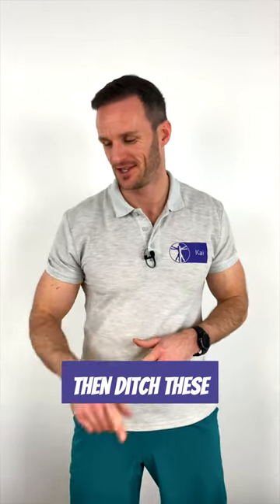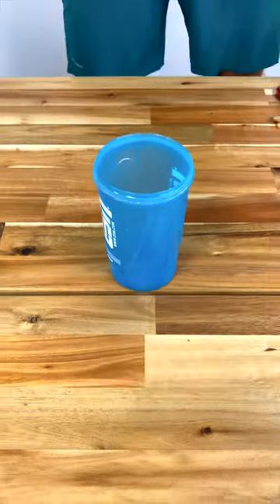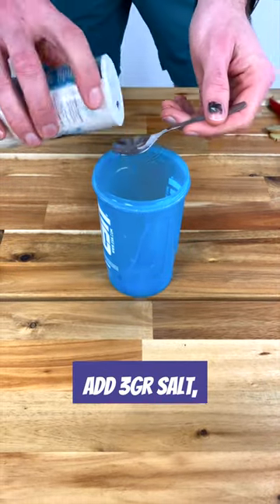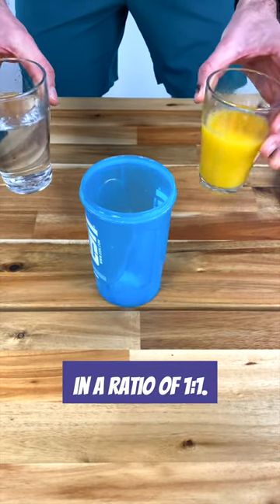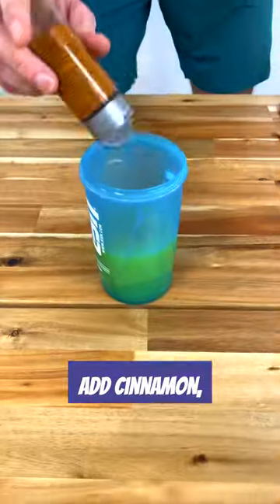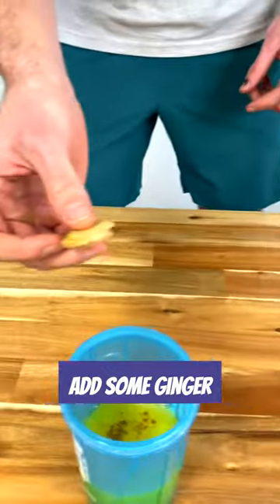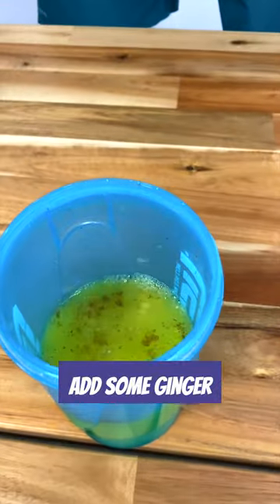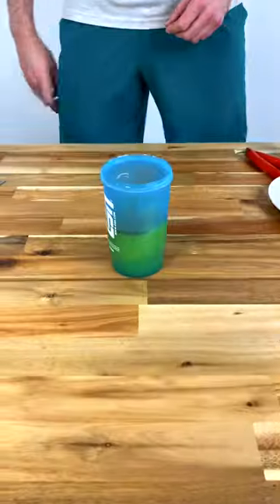The ultimate formula against muscle cramps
The ultimate cramp formula. Did it work for you?